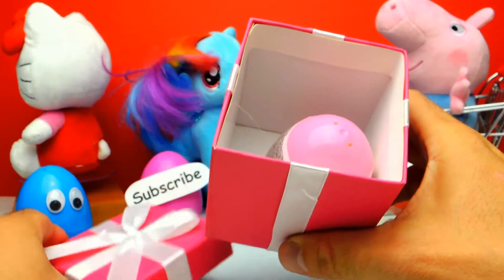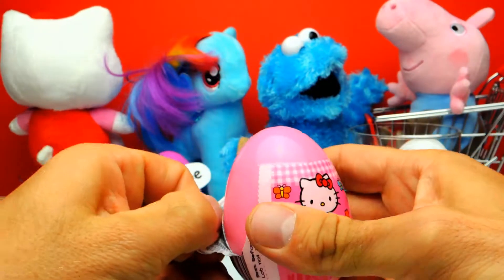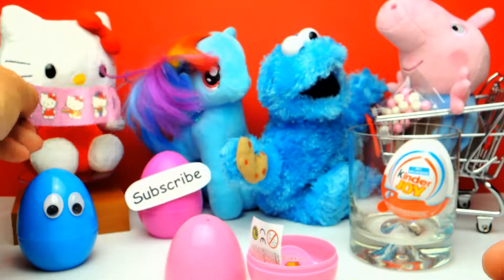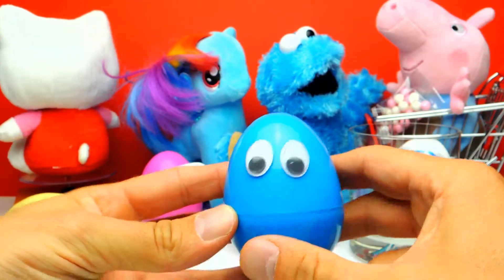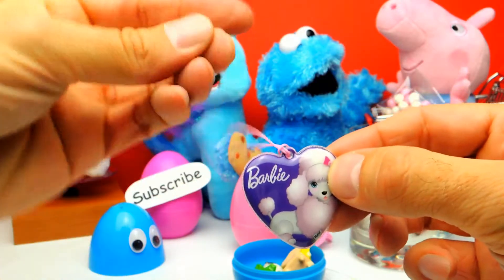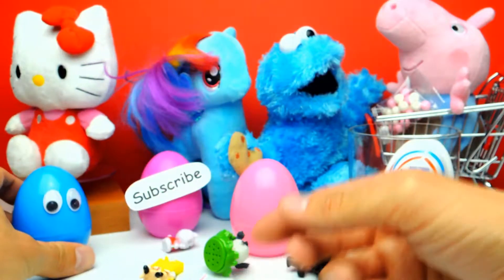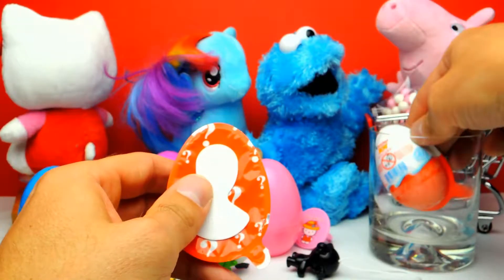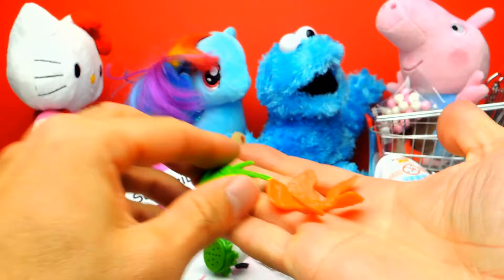Hello Kitty Surprise Eggs Unboxing Opening for Girls | CrazyToys